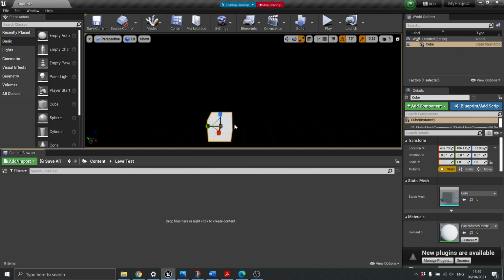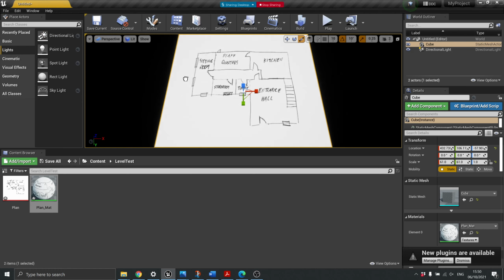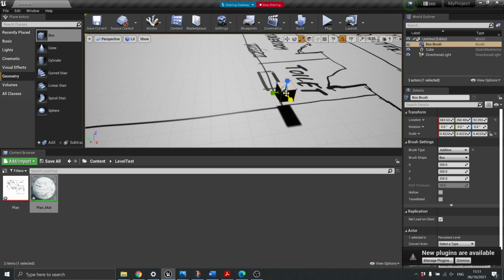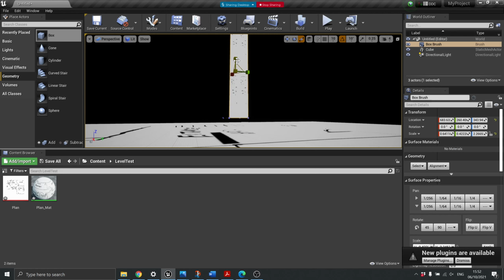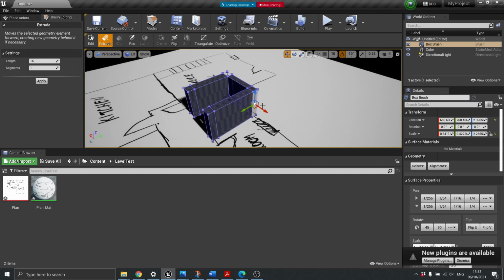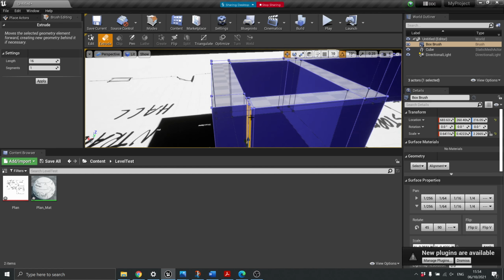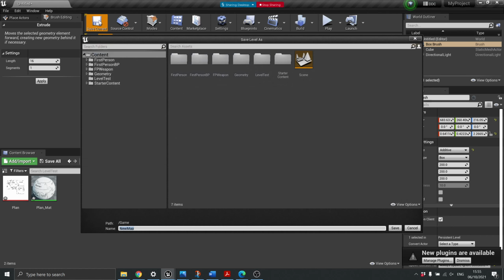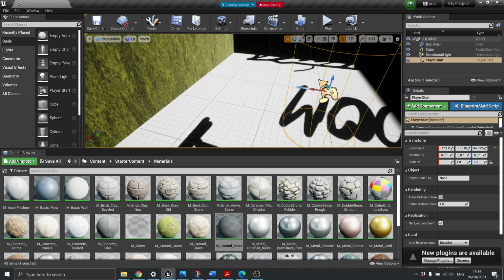Blockout Levels in Unreal